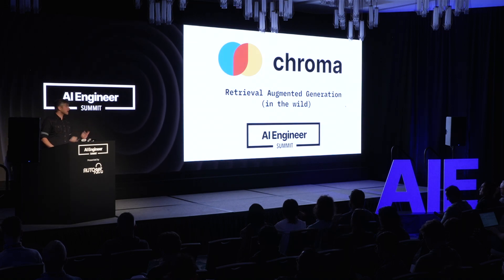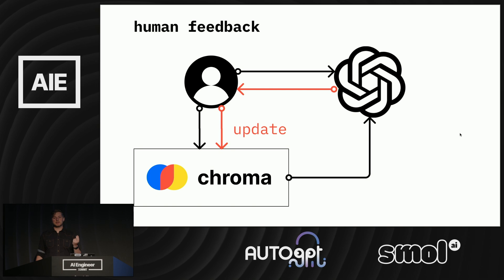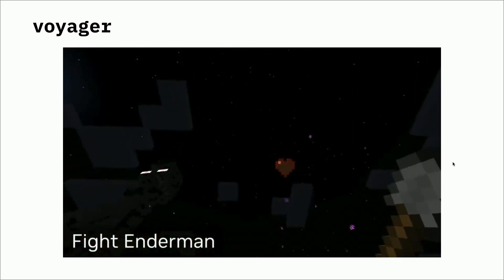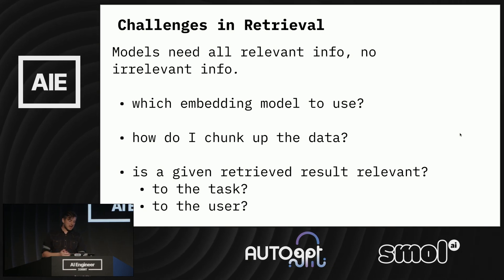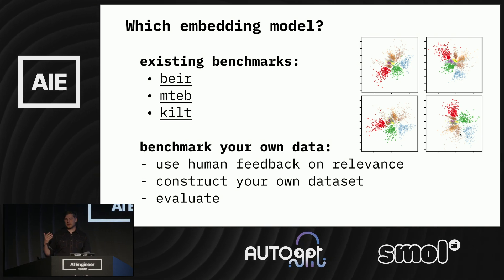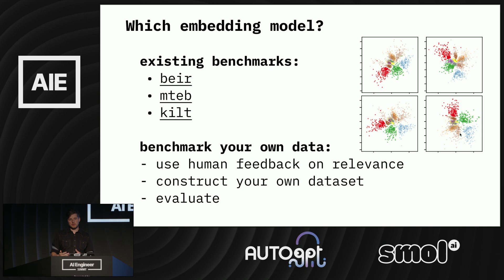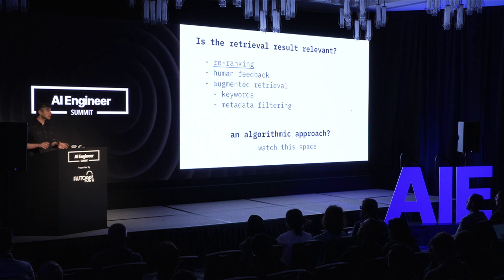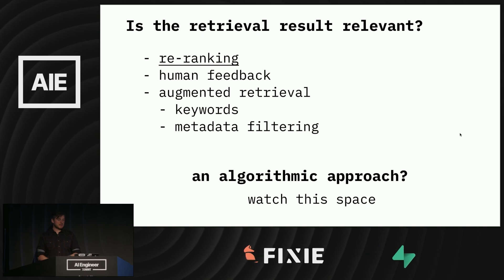Retrieval Augmented Generation in the Wild: Anton Troynikov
In the last few months, we've seen an explosion of the use of retrieval in the context of AI. Document question answering, autonomous agents, and more use embeddings-based retrieval systems in a variety of ways. This talk will cover what we've learned building for these applications, the challenges developers face, and the future of retrieval in the context of AI.

About Anton Troynikov
Anton is the co-founder of Chroma. He does not believe AI will kill us all. Chroma build an open-source embeddings store, specifically built for AI-native applications.